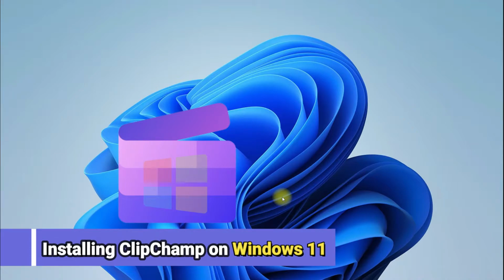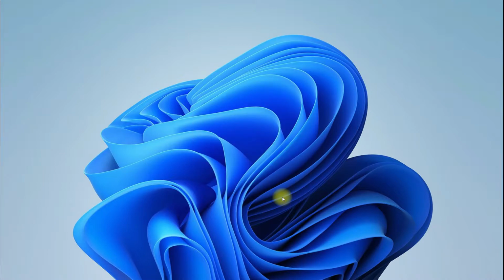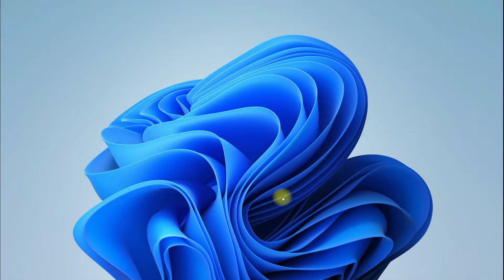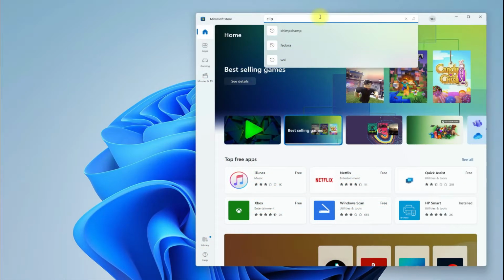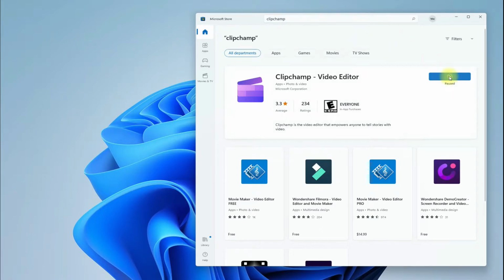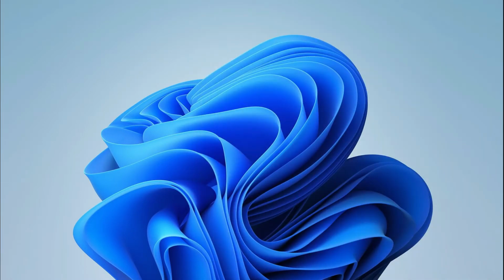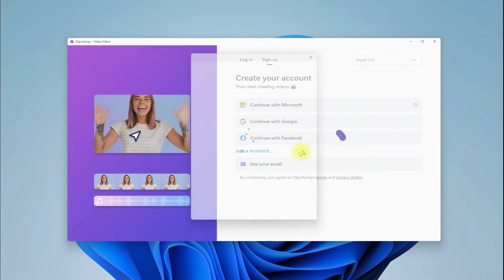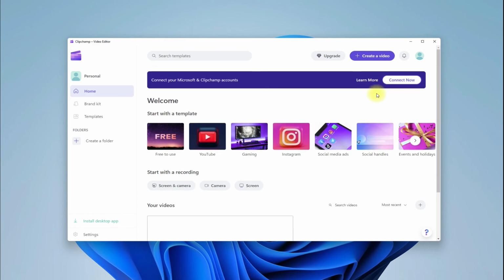How to Install Clipchamp on Windows 11 | Free Video Editor for Windows 11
How to Install Clipchamp on Windows 11 | Free Video Editor for Windows 11 Clipchamp is an online video editor designed to make video creation easy for everyone, even for those with no prior editing experience. It allows you to combine your videos, images, and audio files, as well as add text and effects, and then save the finished video to your computer. Clipchamp is a web-based video editor that allows you to navigate through a multi-layer video editing timeline within your browser.